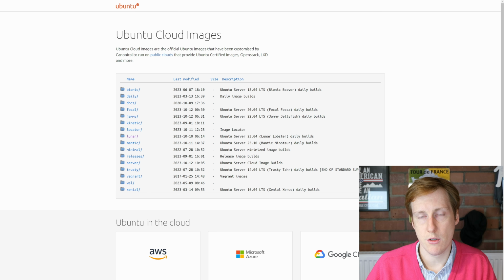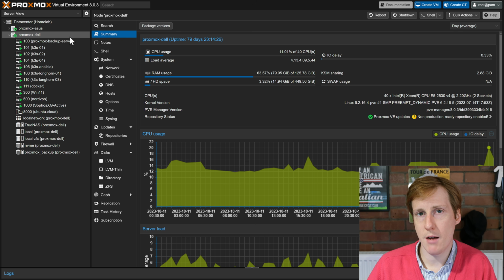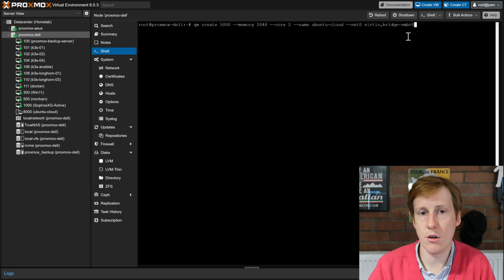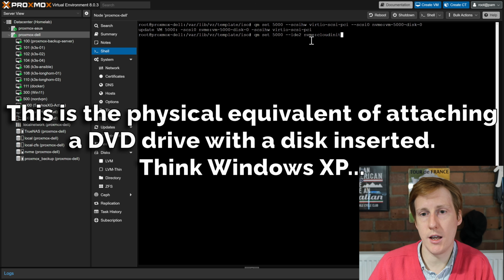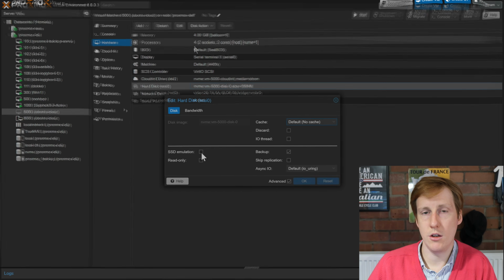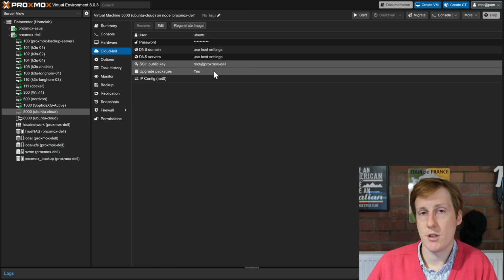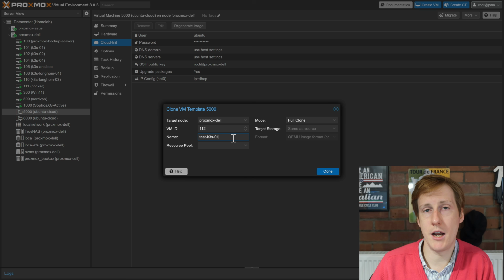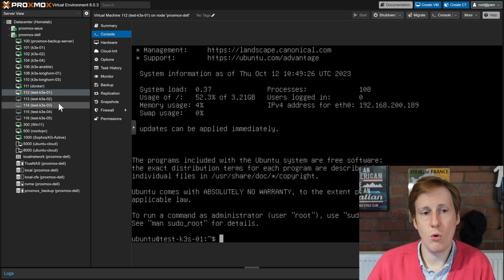Use Proxmox Cloud-Init to Deploy Your Virtual Machines! Kubernetes At Home - Part 2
The 2nd video in a 7 part series detailing how to deploy Kubernetes at home. In this video I detail how to use Cloud-Init with cloud images to deploy VMs at scale. This is useful for Kubernetes as you want multiple, minimal, preconfigured images deployed at pace.

00:00 - Introduction to the Cloud-Init
01:22 - What's a Cloud Image? Ubuntu Guide
04:47 - Create a VM in CLI
09:35 - VM Review and Tweaks
11:40 - Cloud-Init Configuration
14:30 - Creating a VM Template
16:30 - Launcing Our Cloud-Init VM
18:48 - Outro